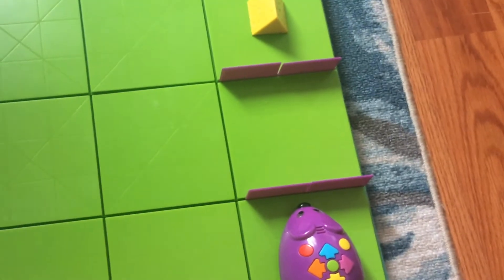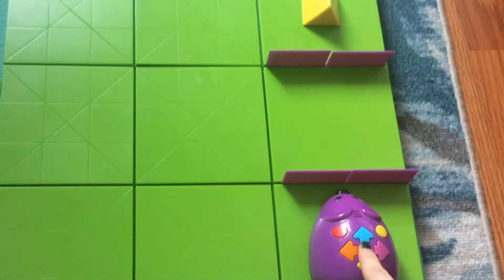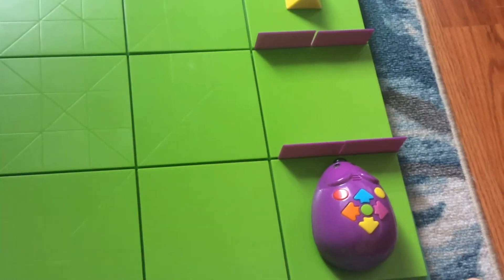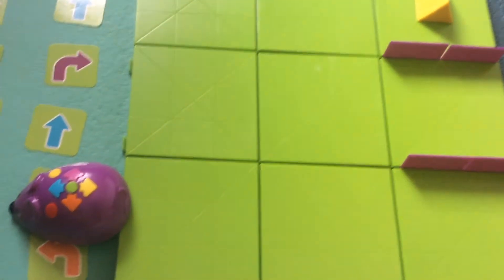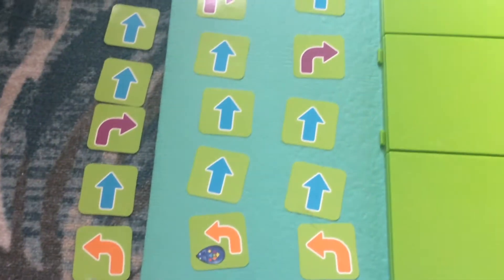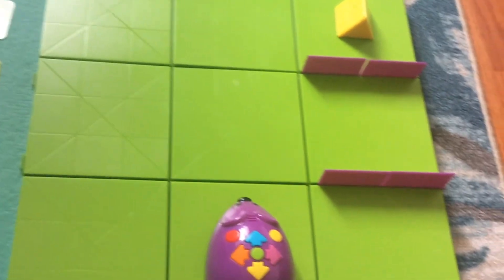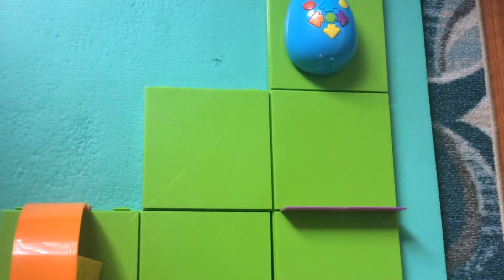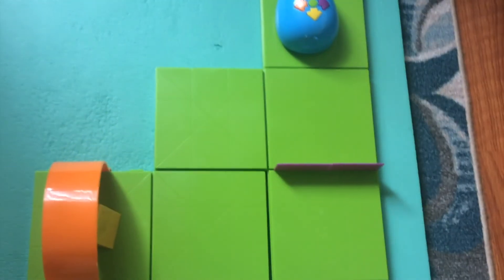coding part 2